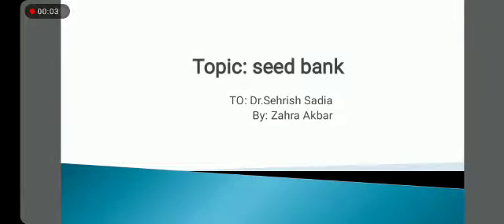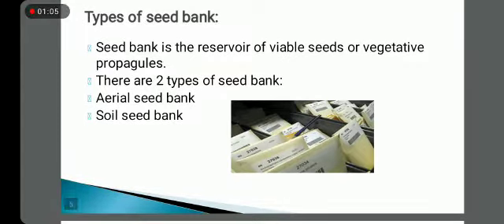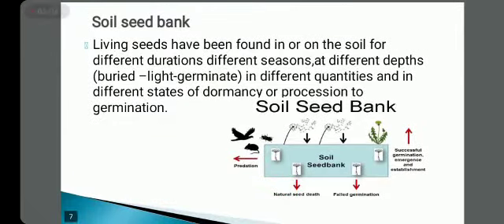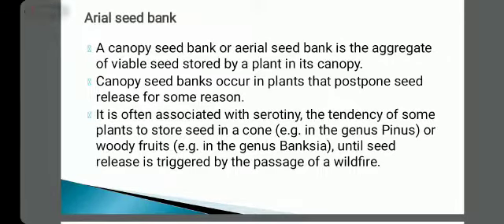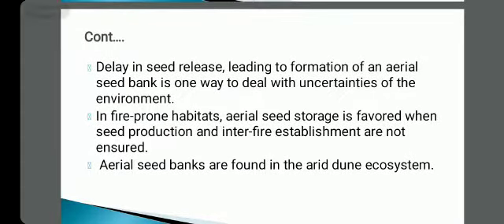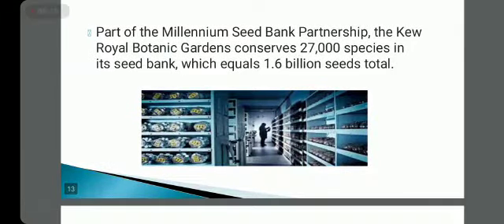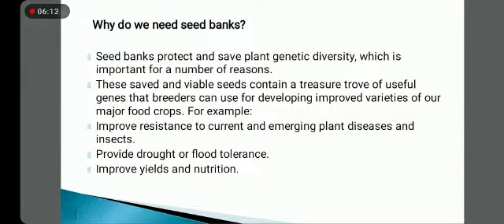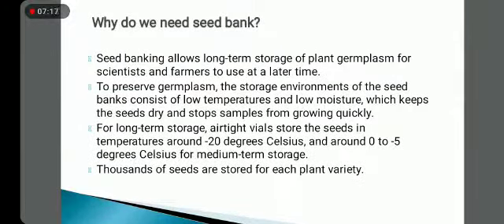Seed Bank_Student's presentation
General Ecology for BS Biological Sciences